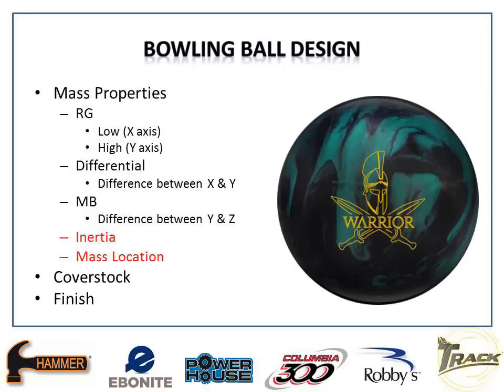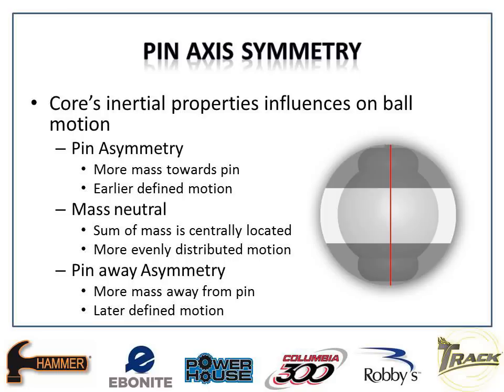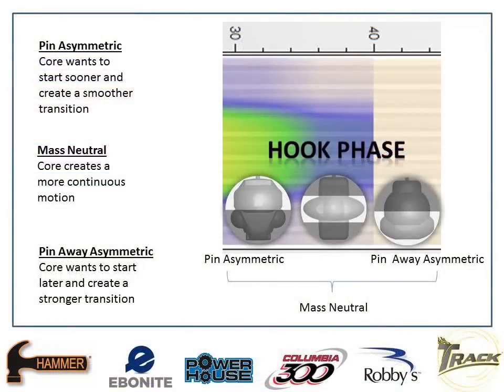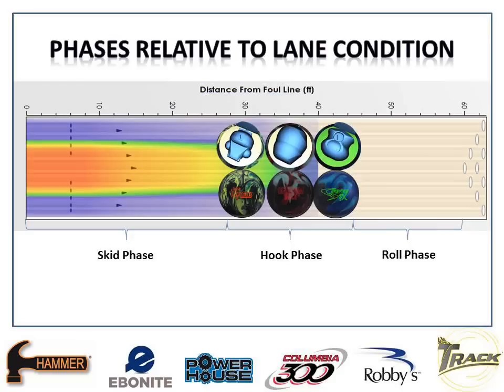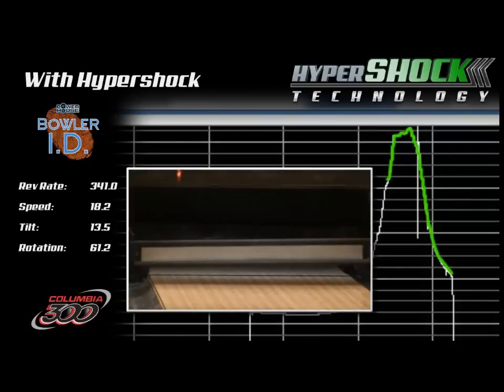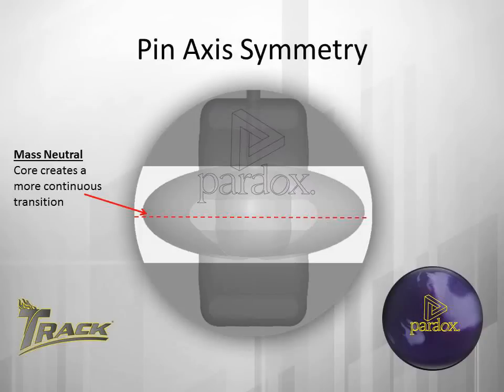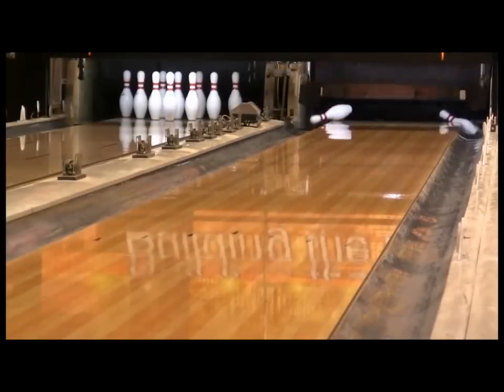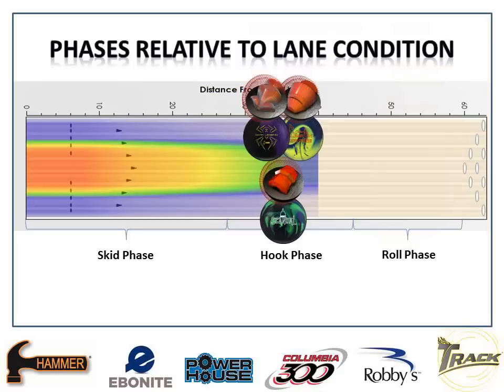Pin Axis Symmetry Presentation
During the early part of 2016, Ebonite International embarked upon a 30 city winter seminar tour to not only present it's latest products, but also to educate pro shops. One of the new topics presented was the concept of pin-axis symmetry.

The following presentation is a scaled-down version of that presented during the tour and explains the concept behind this new way of thinking about inner cores and their influence on bowling balls.